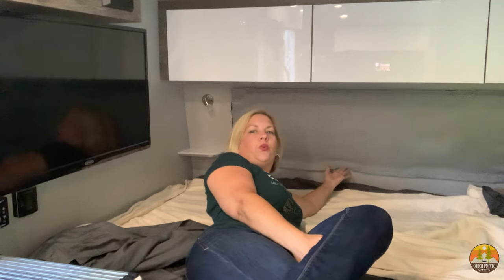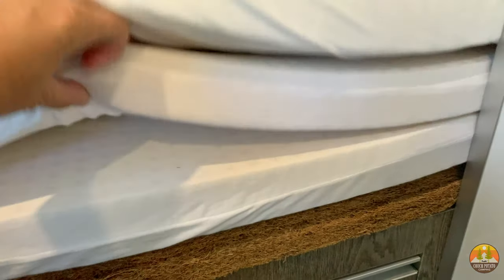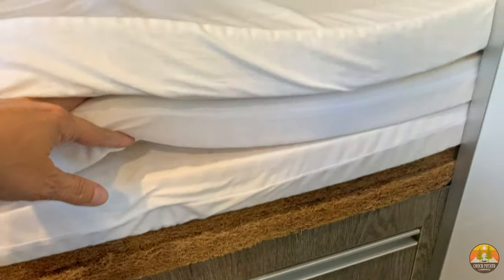How to DIY a Custom RV Mattress: Quick, Easy and Smart Solutions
Do you dream about getting a new bed in your RV? You're not alone. Most factory installed RV mattresses are horrible and uncomfortable.

We found a quick and easy solution to make a custom bed when we found out we needed a 6 inch mattress to fit in our 2021 Intech Sol Horizon. This DIY RV hack for a custom mattress works so great, we like it better than just buying a normal bed.

Here's 10 smart reasons why this could be the answer for your new comfortable bed in an RV, truck camper, van or boat, too.

0:00 Why You Need a Custom RV Mattress
0:50 Intech Sol Horizon Mattress
3:00 Using Mattress Toppers to DIY a Custom Mattress
5:35 Customize Thickness of Mattress
7:08 How Much it Costs
9:48 Create a Custom Size Mattress
11:02 Easier to Get the Mattress into an RV
13:12 Easy Access Under the Mattress
14:46 Can Reuse the Toppers in Your Home and Other Places
16:11 Removable Cover That Can Be Washed and Sanitized
17:03 Proven That it Works
18:24 Modify Factory Installed RV Mattress without Replacing